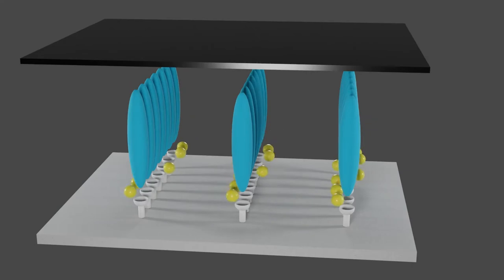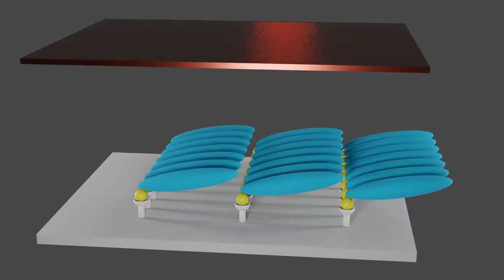Interference Color: From Soap Bubbles to Contaminant Sensor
The physical phenomenon behind the colorful patterns, from soap bubbles to rainbows, is interference. We use the soap bubble experiment to explain what interference is and how it is caused. We also use liquid crystals (the material in TV screens) to build thin films to observe interference. The interference color changes when the liquid crystal is exposed to different concentrations of contaminants. Therefore, we can build a contaminant sensor based on the interference color. But it is difficult for human eyes to see the difference in color change. So we use machine learning and computer vision to help us find the small differences that tell us what the concentration of the contaminant is. From this video, you'll learn that interference colors are not only beautiful but also useful.